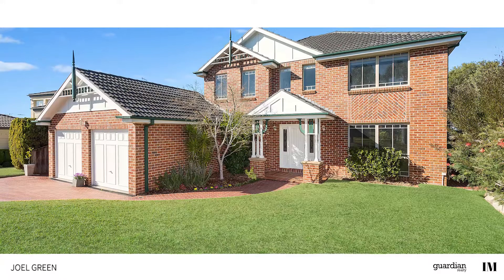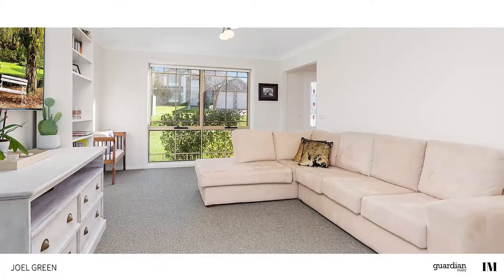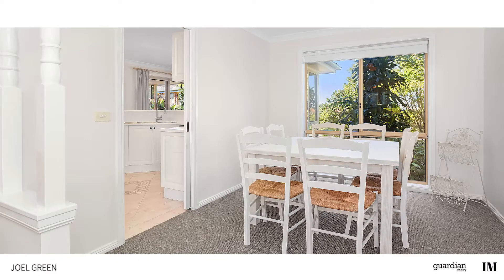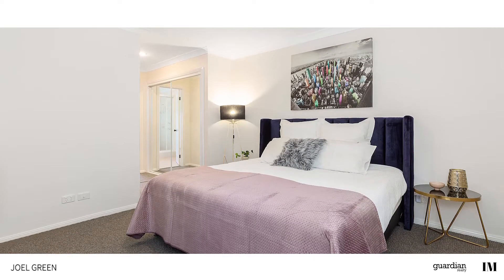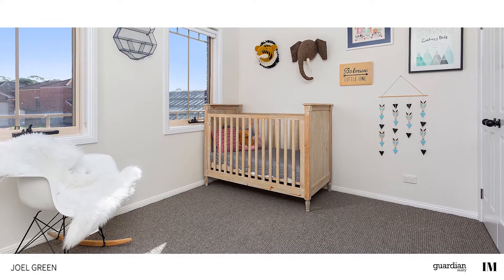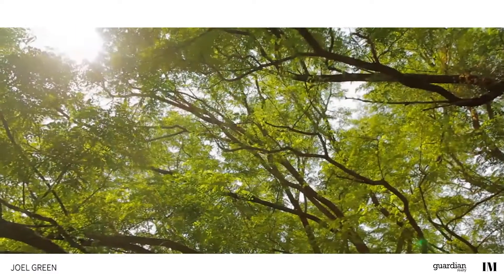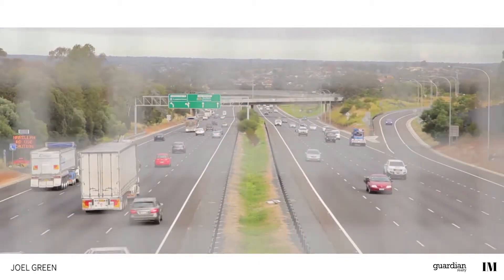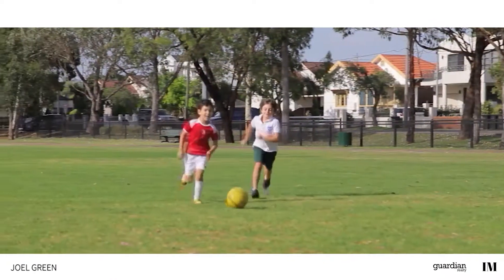12 Ravensbourne Circuit, Dural - Guardian Realty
Family classic with carefree appeal

Boasting a coveted Elouera Estate address, this spacious residence is synonymous with carefree family living. An open plan living zone flows to a covered alfresco and landscaped gardens, offering picturesque entertaining. New stainless steel appliances come with the wraparound kitchen which overlooks the huge family room and meals area. Formal lounge and dining rooms enjoy a garden outlook and the study could be easily converted to a guest room.

Four double bedrooms offer district views and the main bedroom has a walk-through robe to a roomy ensuite with corner tub. An upstairs living area is ideal as a study nook or break out space for children, promising flexibility for growing families. This home’s family-focused location is footsteps to the park and city buses, while Round Corner, schools, Castle Towers and the new rail link are moments away.

• Elevated block with north-rear aspect
• Neatly presented with fresh paint inside and out, and new carpet
• LED lighting, gas hot water, internal and external gas connection points
• Large grassed backyard with potential for a pool
• Drive-through garage to paved area for extra entertaining space

We have obtained all information in this document from sources we believe to be reliable; however, we cannot guarantee its accuracy. Prospective purchasers are advised to carry out their own investigations.